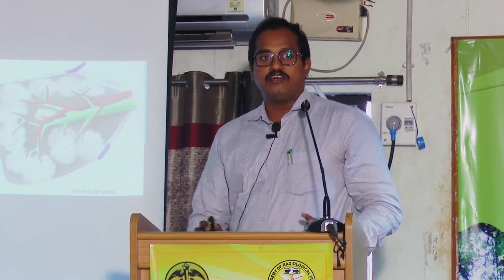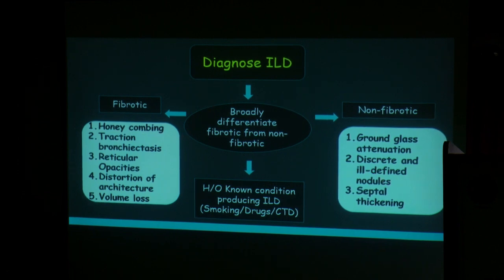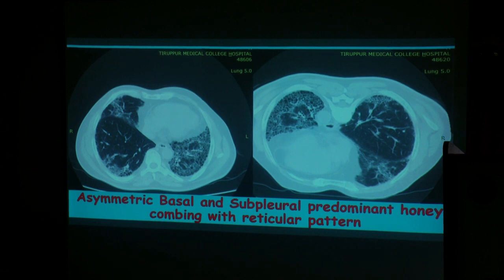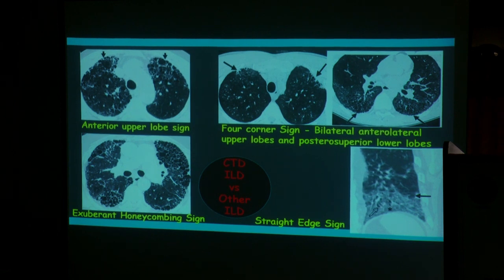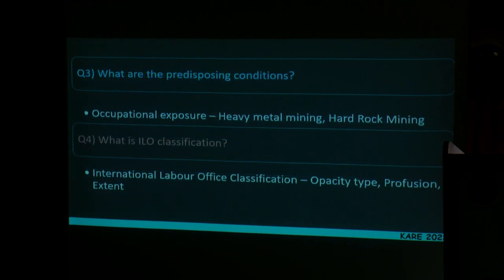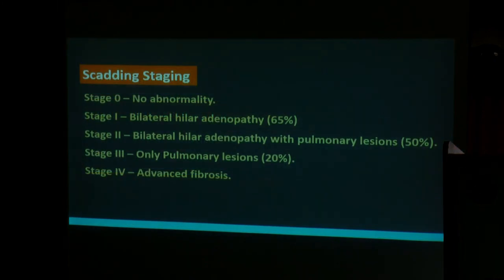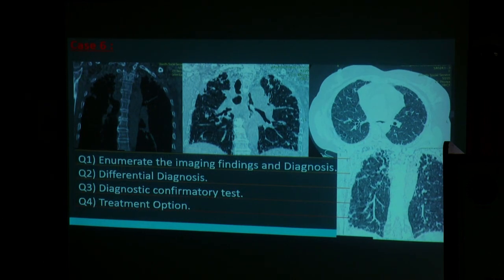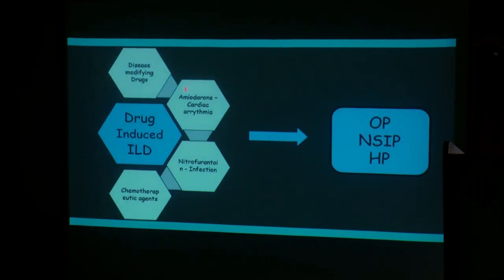KARE 2022 - OSCE MADE EASY ILD RADIOLOGY OSCE by Dr. Suryaprakash